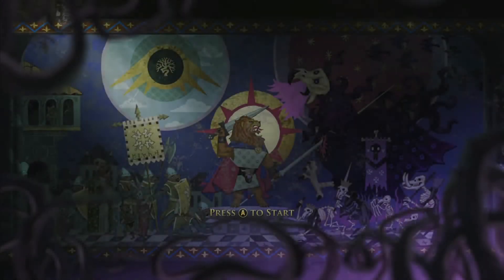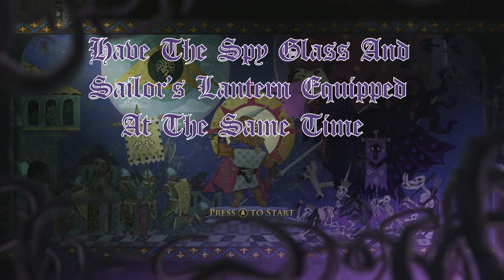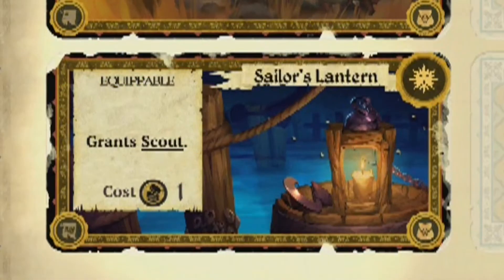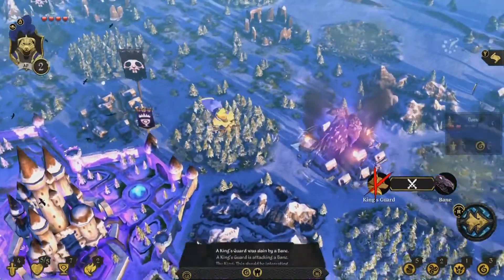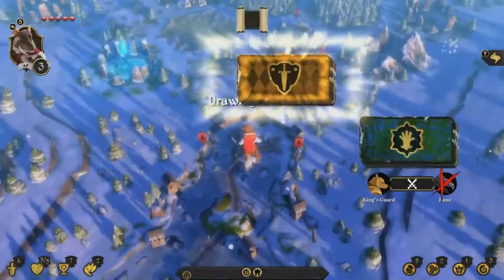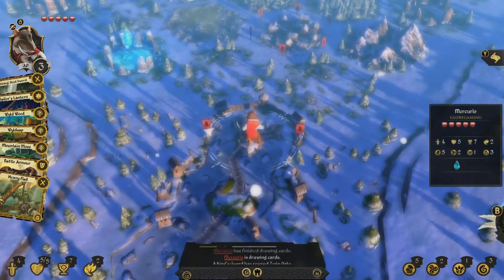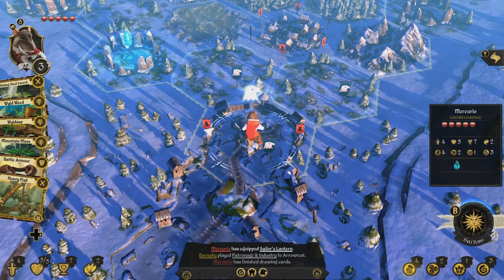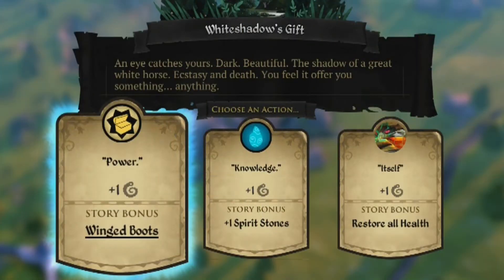Achievement Guide: "Dark Temptation" and "All-Seeing Eye" Armello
In this video I show you how to get 2 achievement in Armello. The first is called dark temptation whitch requires you to "be tempted beyond restraint in a forest." The second is called all-seeing eye witch requires you to "have the spy glass and sailor's lantern equipped at the same time."